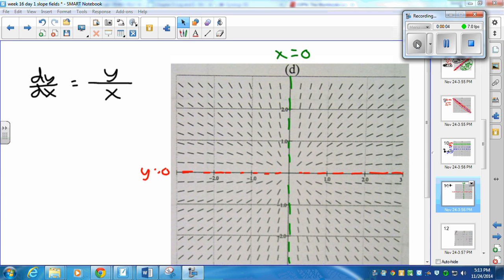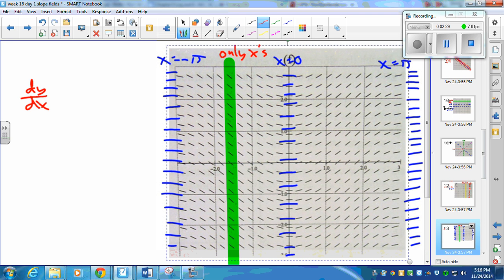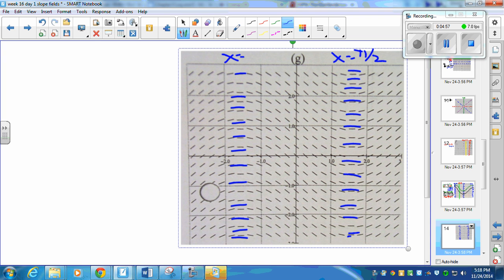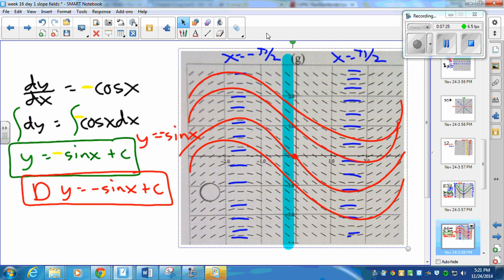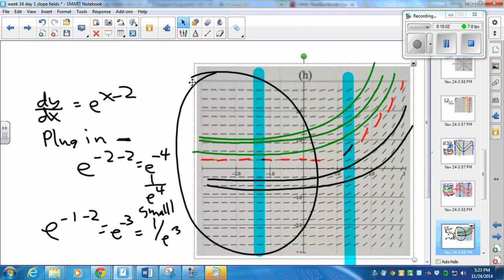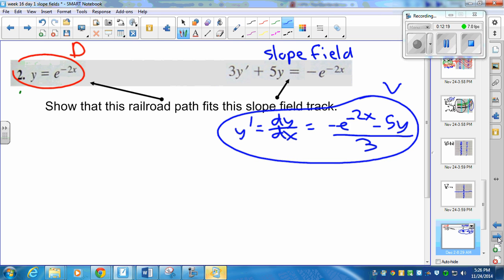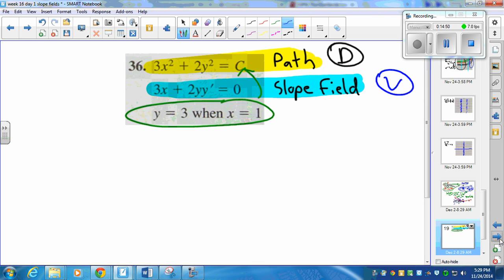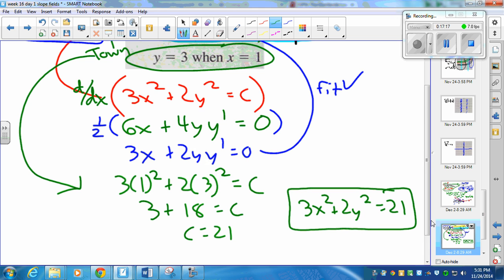Slope Fields Video 3